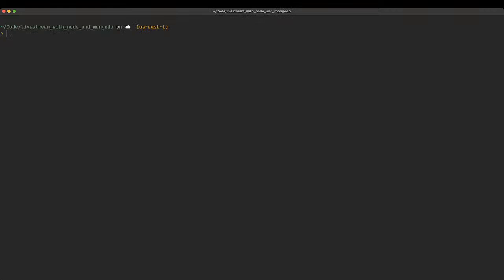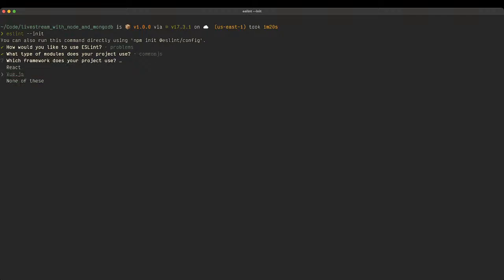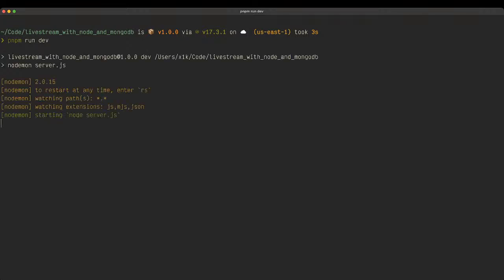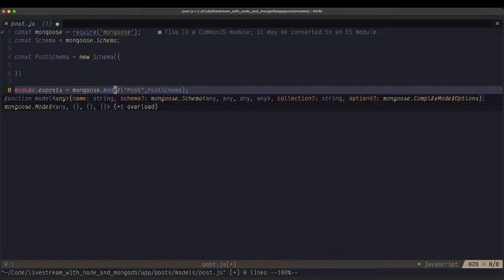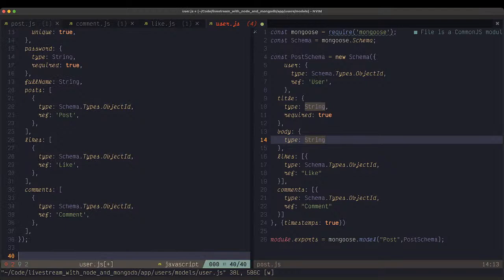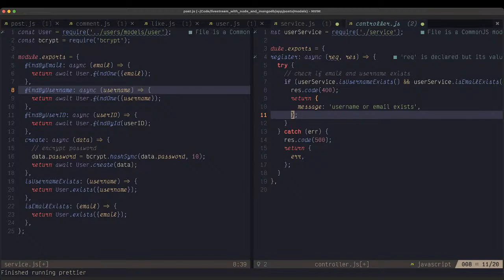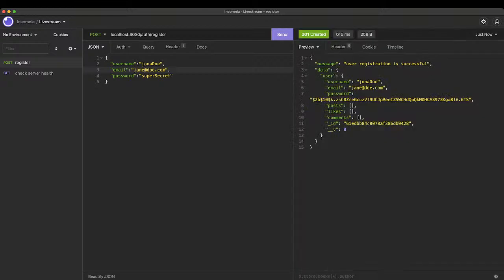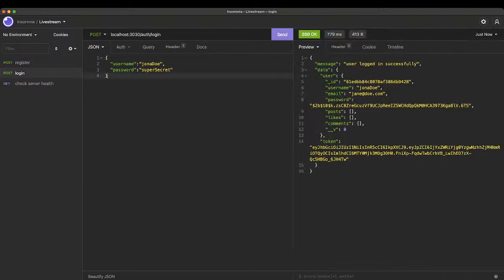Creating an API with NodeJS and MongoDB using Fastify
In this livestream, we will create an API with NodeJS and MongoDB using Fastify